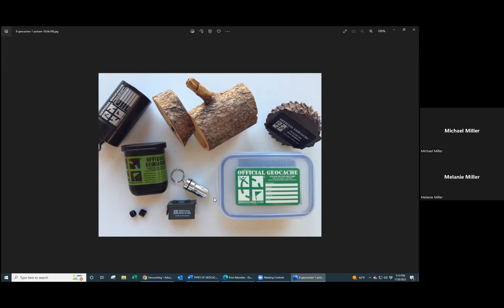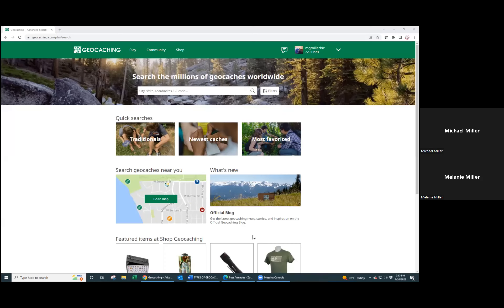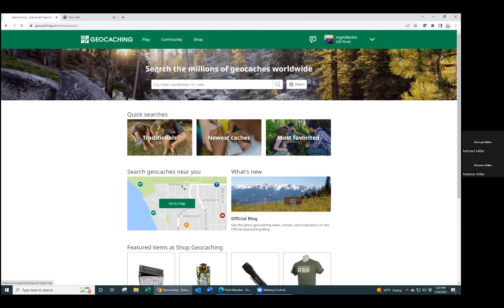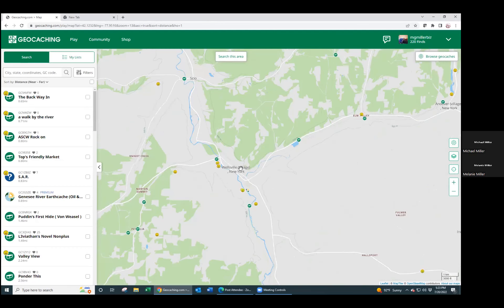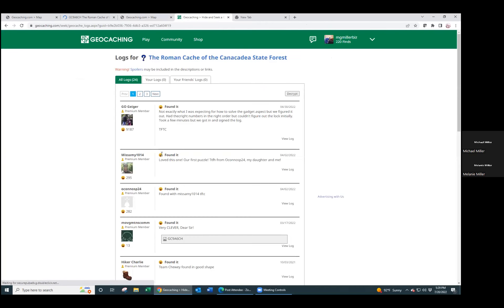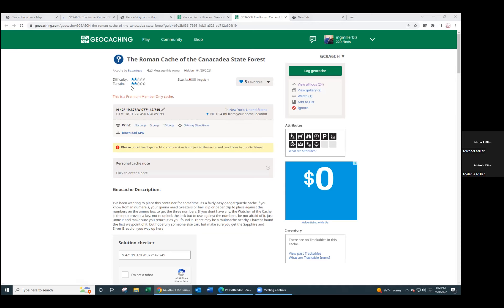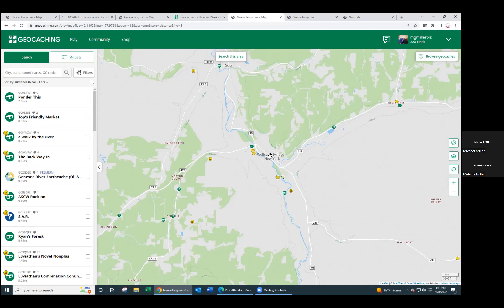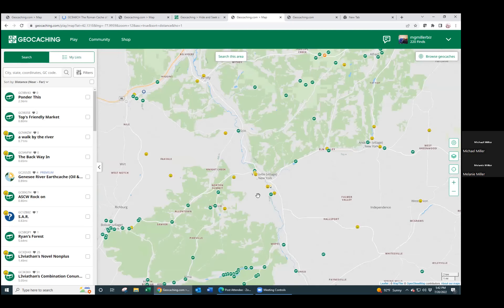Geocaching 101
Geocacher Michael Miller gives tips and tricks to get you started on the adventure of caching.  Learn what to look for, using the online platform and more!